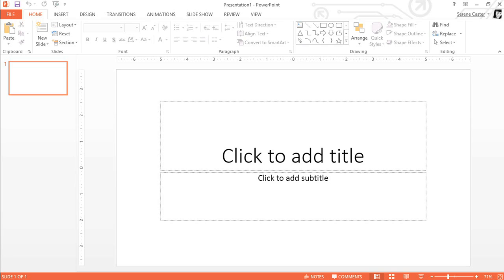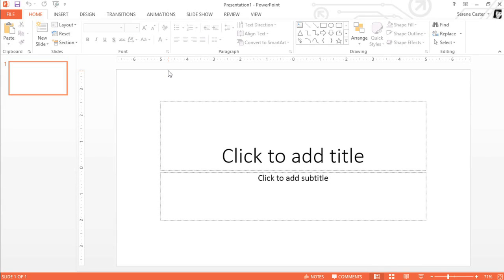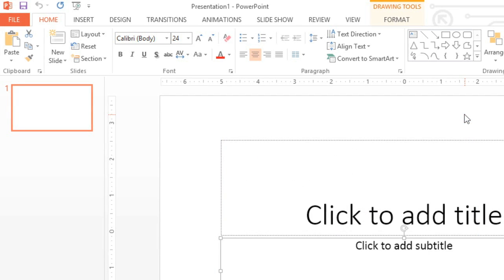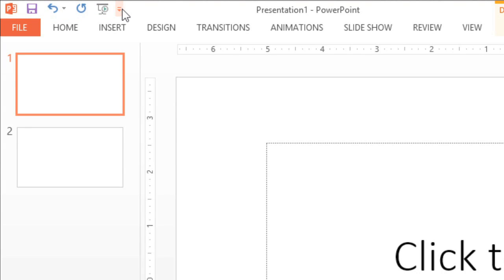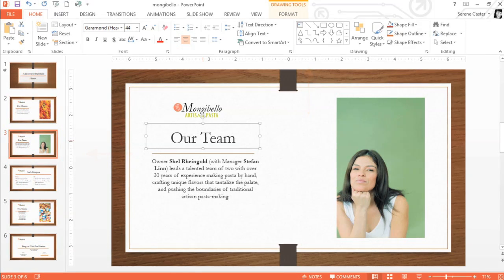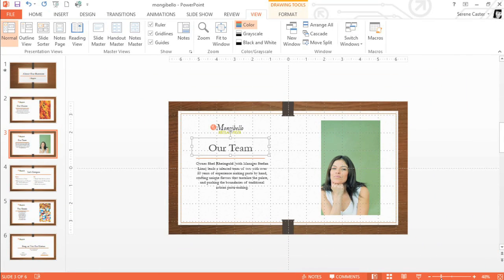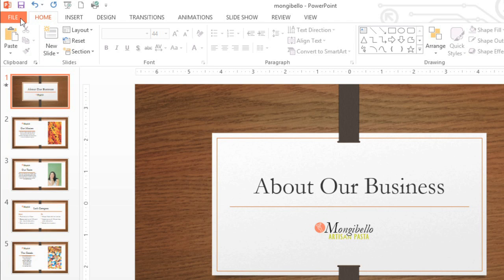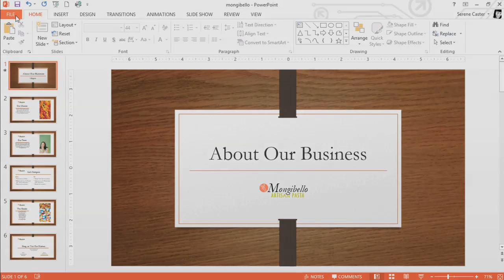PowerPoint 2013: Getting to Know PowerPoint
In this video, you’ll learn more about getting started with PowerPoint 2013. for our text-based lesson.

This video includes information on:
• Using the Ribbon
• Using the Quick Access Toolbar
• Using the Ruler, guides, and gridlines
• Accessing Backstage view